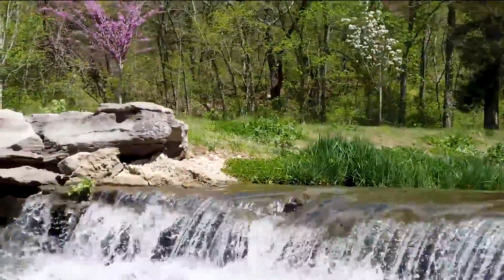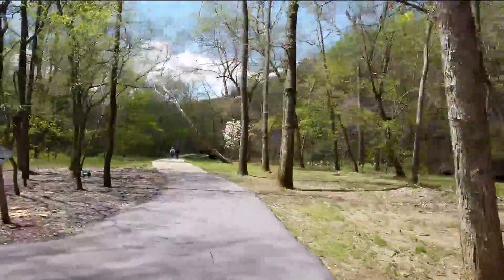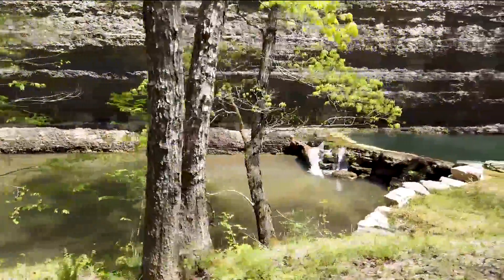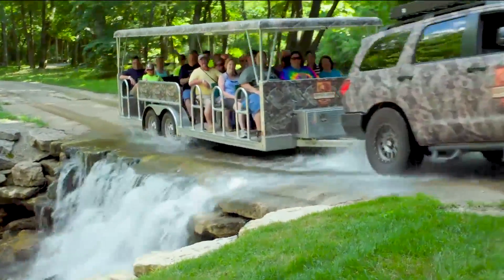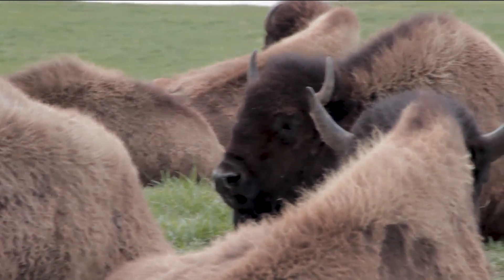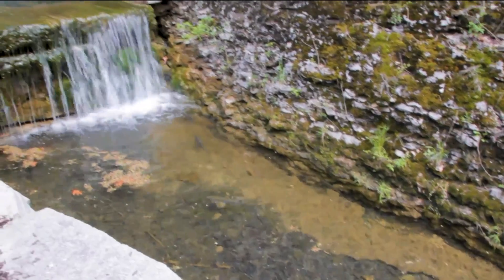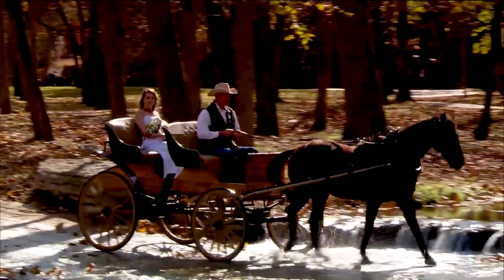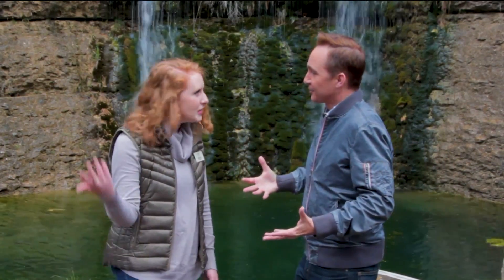Dogwood Canyon - Legends of Golf - 4/25/19